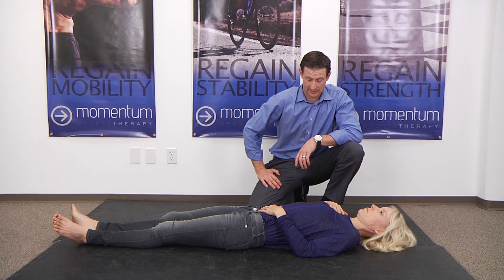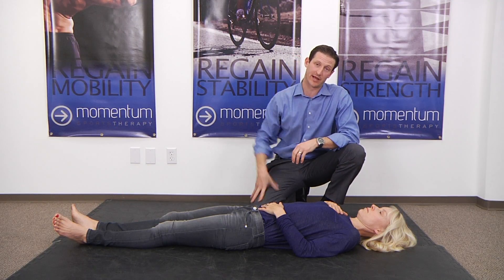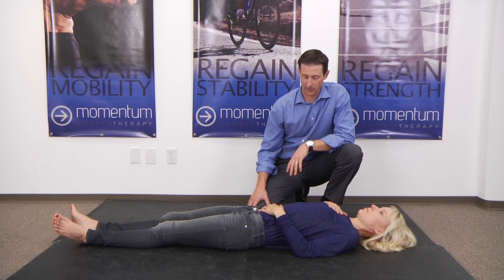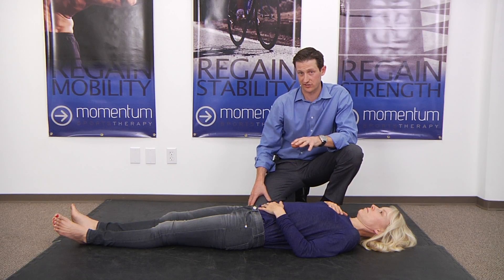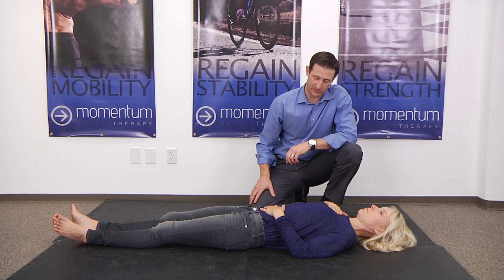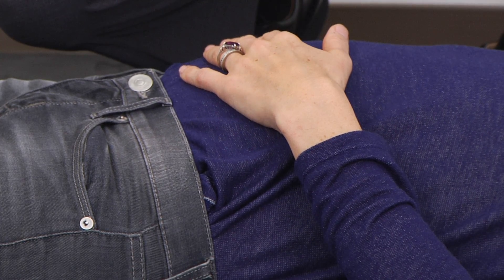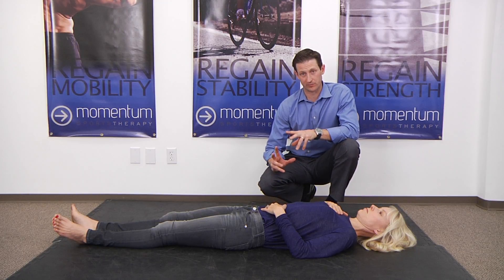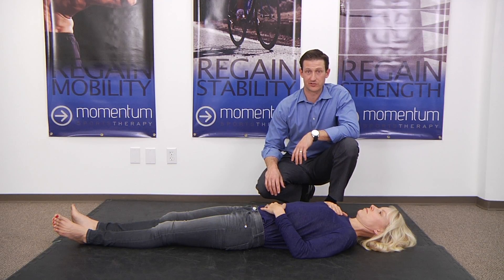Diaphragm Breathing | Momentum Sports Therapy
Diaphragm breathing helps with your low back and circulating numerous nerves in the body.

Our mission is simple: Get you back to the activities you enjoy as quickly as possible.

Momentum specializes in Active Release Techniques (ART), Graston Technique, Chiropractic, Diagnostic Musculoskeletal Ultrasound, Fitness Training, Sports Massage, Golf Fitness Analysis, and rehabilitation exercises to ensure your performance will be optimized while your injuries are eliminated. We are here to take care of you without the use of drugs, injections, or surgeries.

Every patient is treated like a world – class athlete with cutting-edge therapies that ensure rapid recovery. Our team of therapists and fitness professionals work together to optimize your health and fitness.

No lengthy treatment plans
No band-aid fixes
No standardized care

You will quickly return to your active lifestyle with less pain, improved function, and a better understanding of your body and its potential. You will experience not only reduced pain, but also an overall feeling of better health and wellness. Redefine your ideas about healthcare and begin living the life that you never thought was possible!